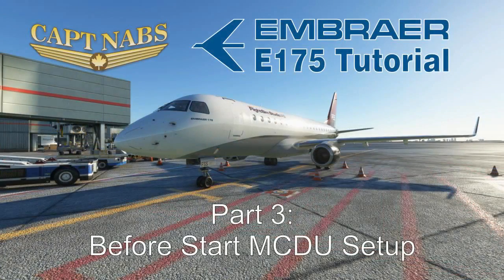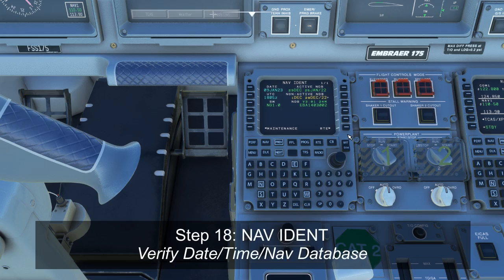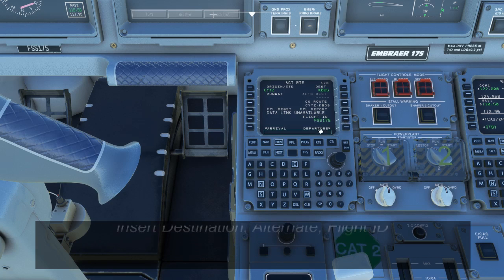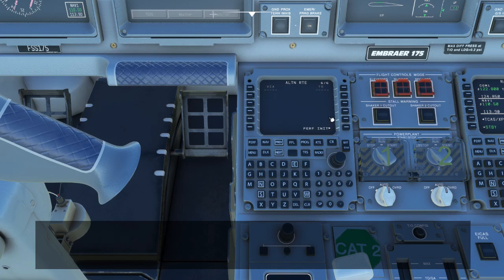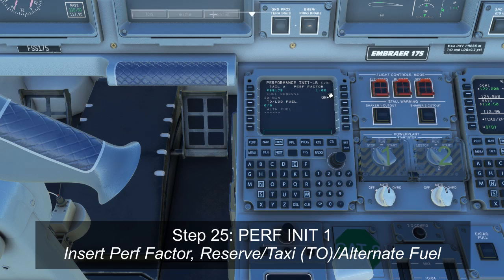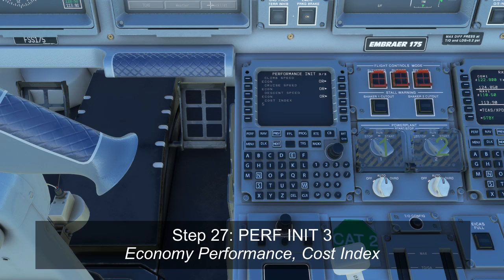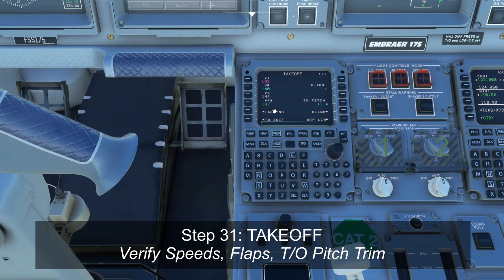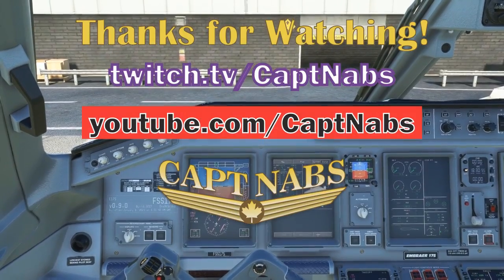Embraer E175 Tutorial 03: Before Start MCDU Setup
Welcome to the Embraer E175! I will draw on my 6 years of E175 experience and show you HOW THE PROS DO IT. Third episode, we continue our departure preparations by setting up the FMS using the MCDU.

**This is an Early Access Product. Not all systems work (yet) but I will demonstrate the full procedure with everything that is available.**

00:00 Introduction
00:21 Basic Version Disclaimer
00:59 What is an MCDU?
02:11 Step 18: NAV IDENT Page
02:33 Step 19: FMS MAINT Page
03:09 Step 20: RTE Page 1
04:18 Step 21: DEPARTURE Procedure
04:45 --Navigating Multiple MCDU Pages--
05:49 Step 22: RTE Input (Direct or Airways)
06:30 --Airway Input Example--
07:04 Step 23: ARRIVAL Procedure
08:28 Step 24: ALTN RTE Page
08:50 Step 25: PERF INIT 1 Page
09:46 Step 26: PERF INIT 2 Page
10:59 --GAUGE vs FUEL fields--
11:47 Step 27: PERF INIT 3 Page
12:38 Step 28: TAKEOFF DATASET Page
13:19 --What is ATTCS?--
14:34 Step 29: TAKEOFF INIT 1
15:09 Step 30: TAKEOFF INIT 2
15:15 --Flap Setting Selection--
15:52 Step 31: TAKEOFF PERF
16:37 Conclusion